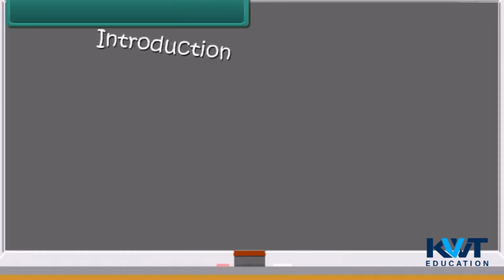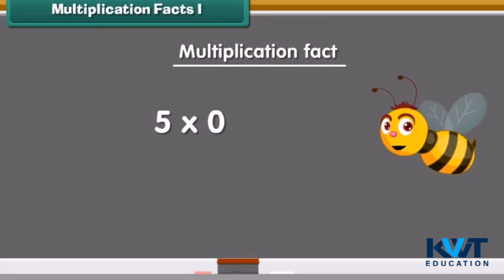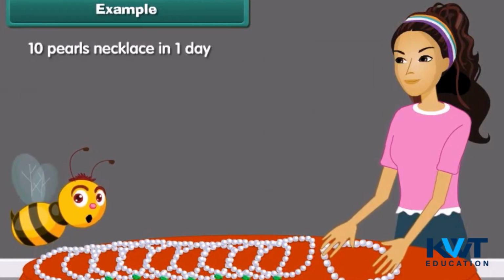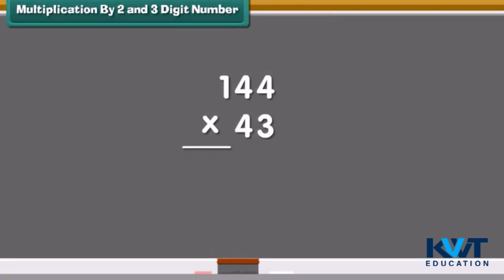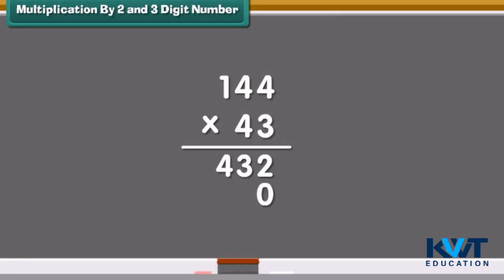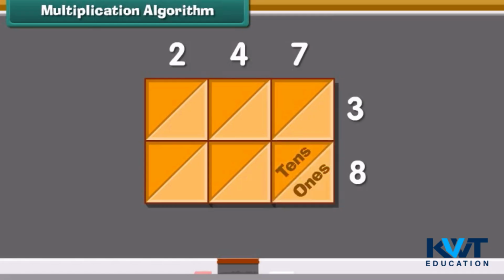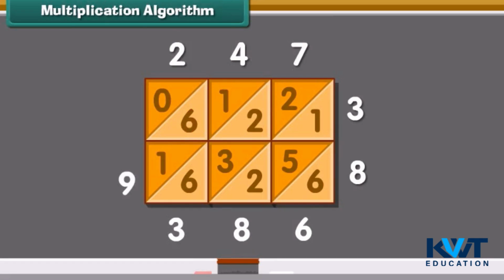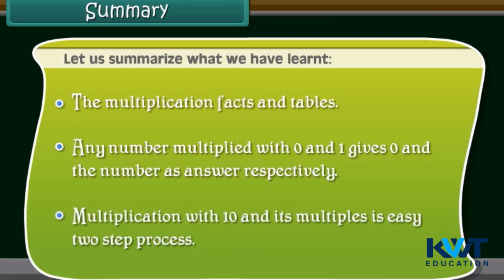Class 4 Maths | Multiplication for Kids | Easy Multiplication Method | Multiplication Tricks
In this video, kids will learn Multiplication in a simple and fun way

This lesson explains how to multiply numbers using easy methods and examples.

📘 In this video, you will learn:
✔ Repeated addition
✔ Multiplication tables
✔ Step-by-step multiplication
✔ Easy tricks and examples

This video is perfect for Class 3 and Class 4 students 🎓